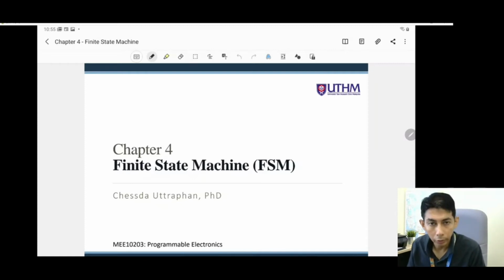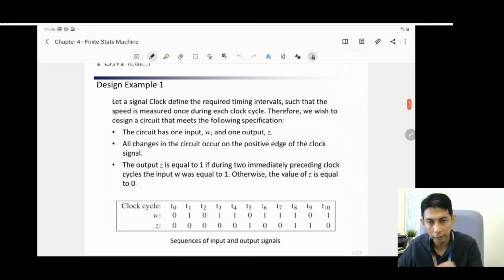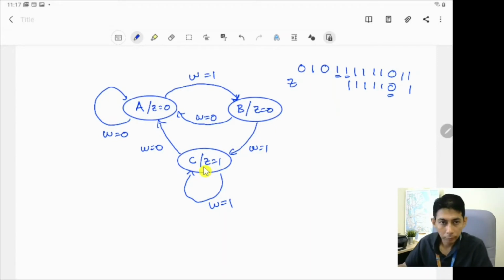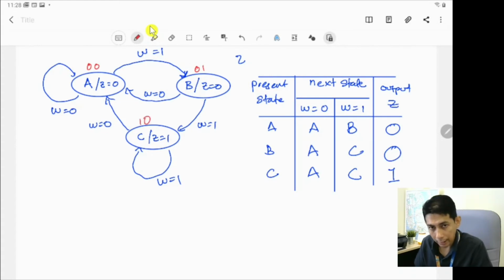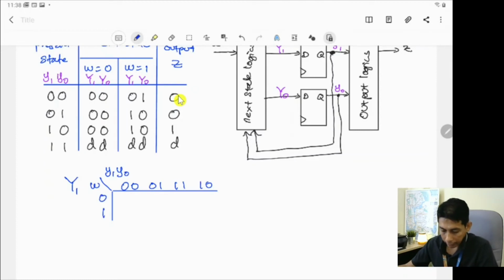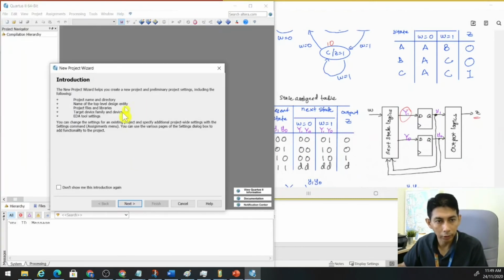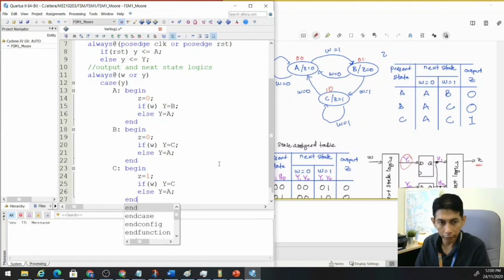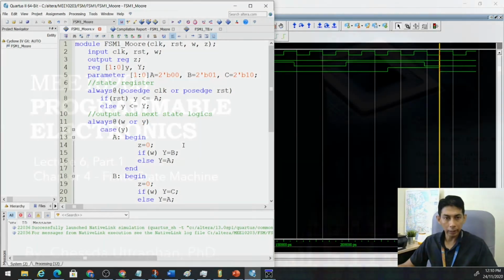Programmable Electronics: Finite State Machine (FSM) Design - Part 1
Lecture 6 - (MEE10203) Programmable Electronics: Chapter 4 - Finite State Machine (FSM)